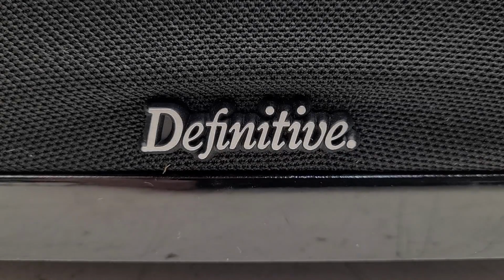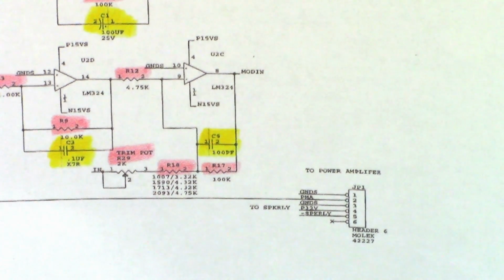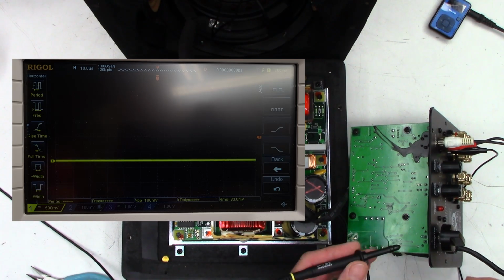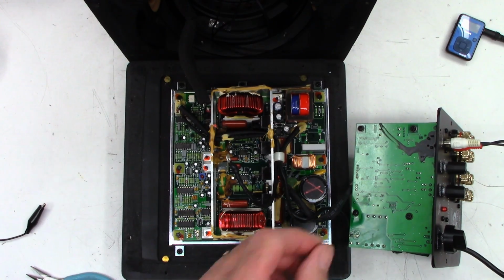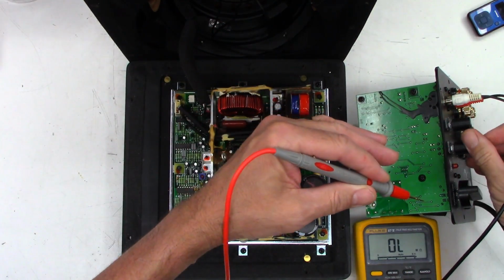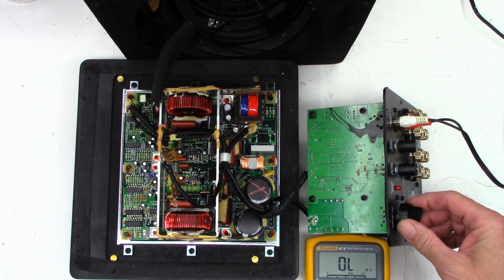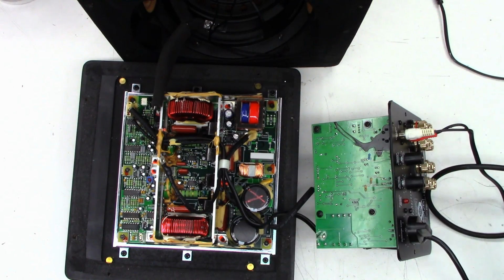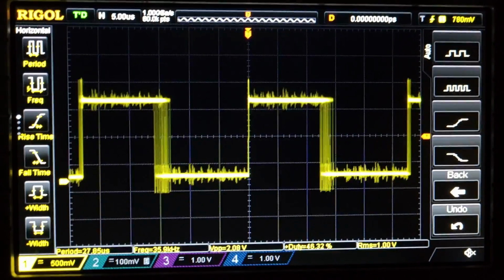A Complete SuperCube III with No Audio sent from Jackson Wyoming. Part 1 - Initial Diagnosis.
Here is another Definitive Technology Power Field SuperCube III that was sent in from Jackson Wyoming with the complaint of no sound. after a little troubleshooting I found that the unit suffers a very common issue, The potentiometers are defective. This is the diagnosis portion. Part 1